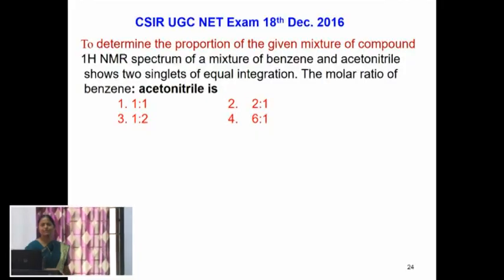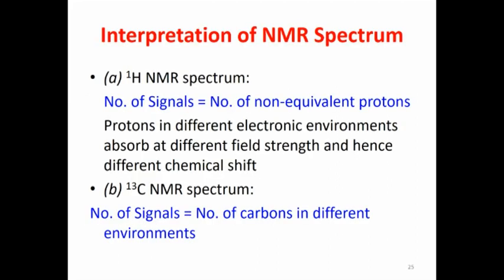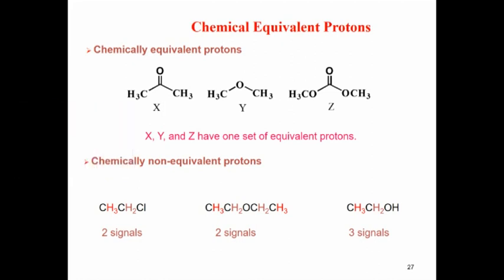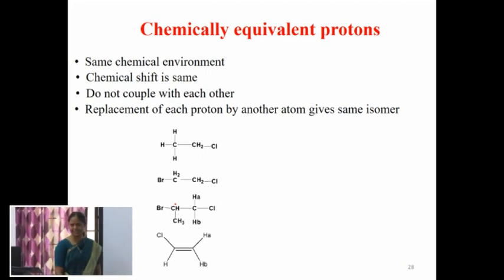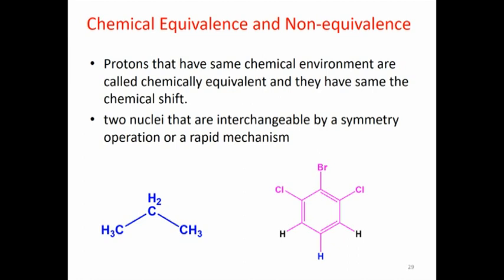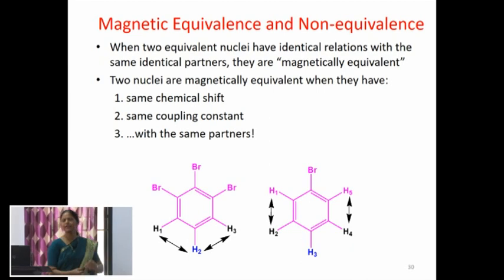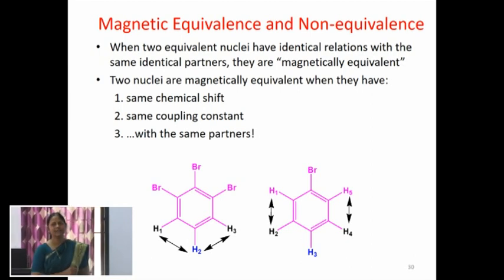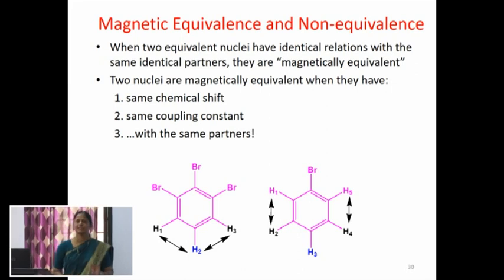Magnetically Non-equivalent Hydrogens for NMR for CSIR NET=GATE=JAM=SET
Video will help to identify the chemically and magnetically non-equivalent hydrogens which is one of the first step for interpretation of the 1H-NMR spectrum.